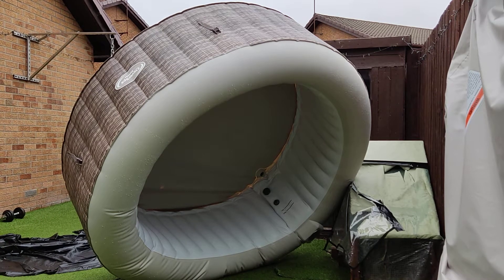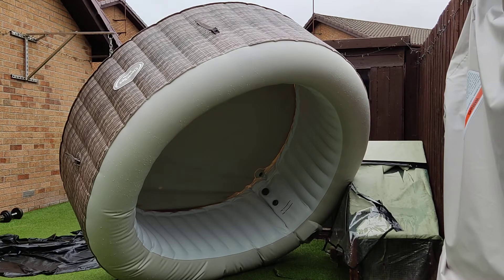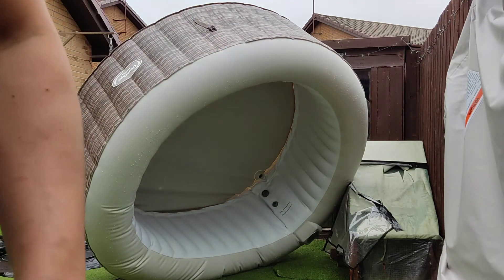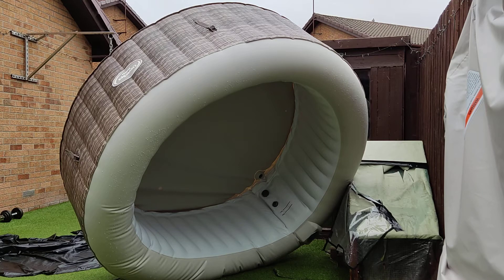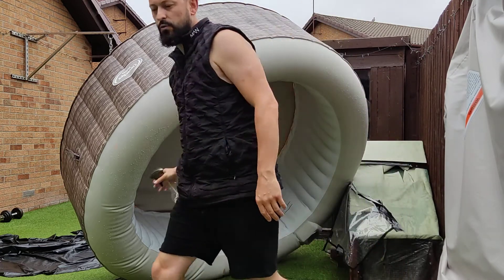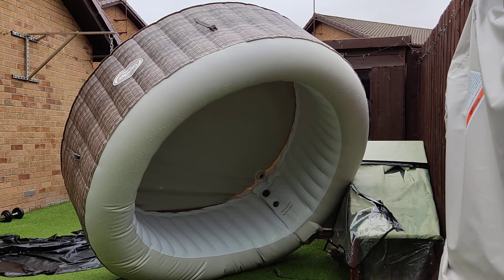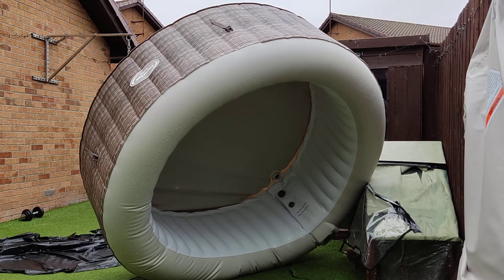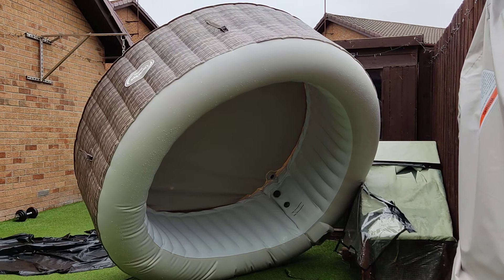Part 13: CleverSpa® Maevea Inflatable Hot Tub - Empty, Rinse plus a FREE TIP!